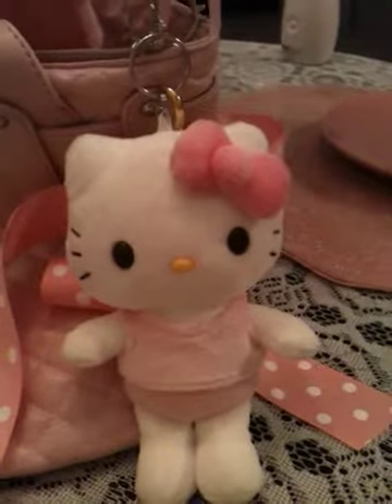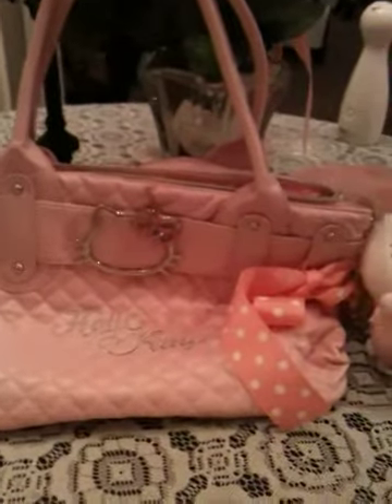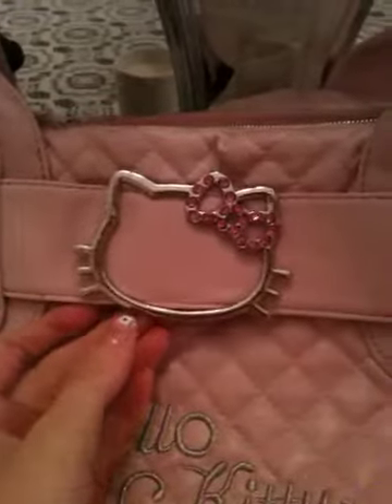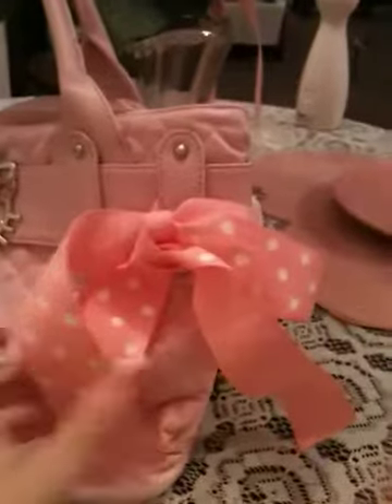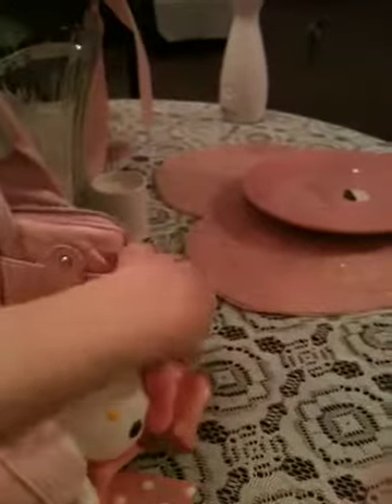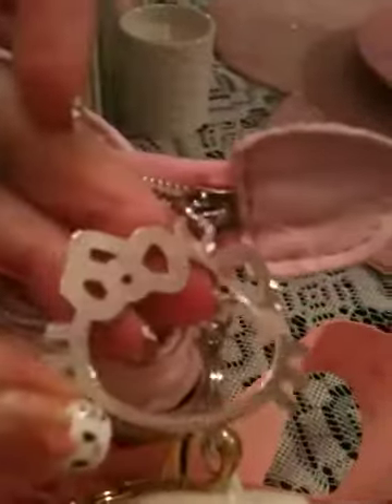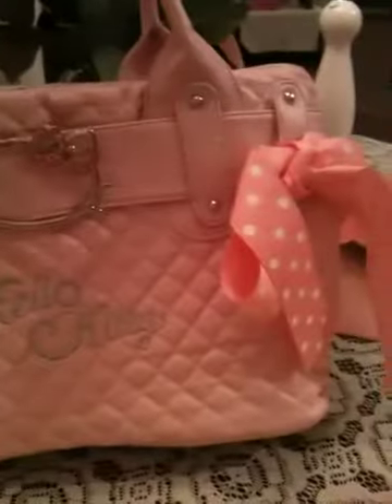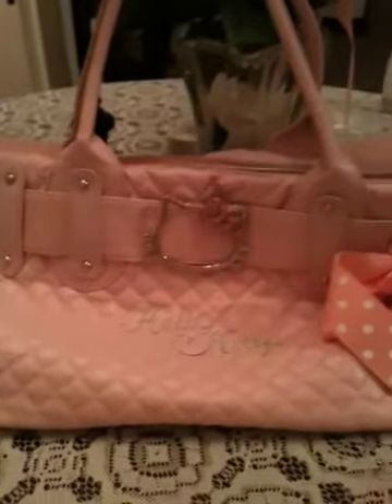My Hello Kitty Purse !!